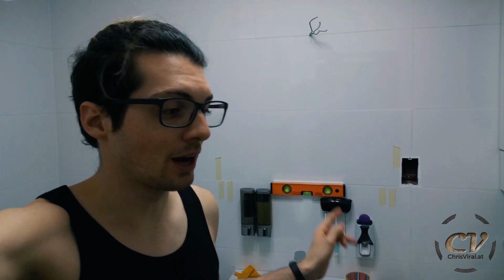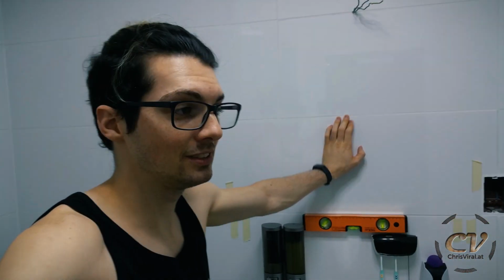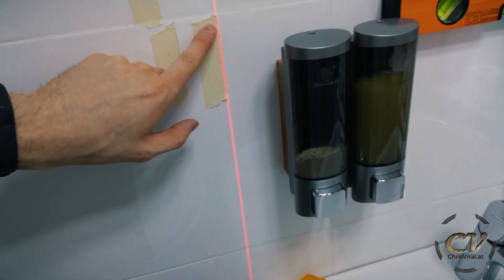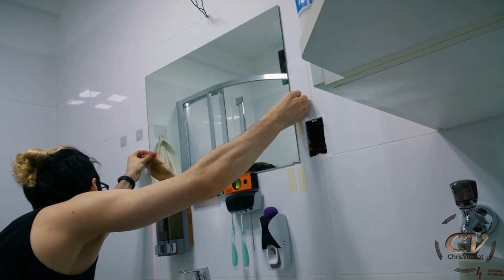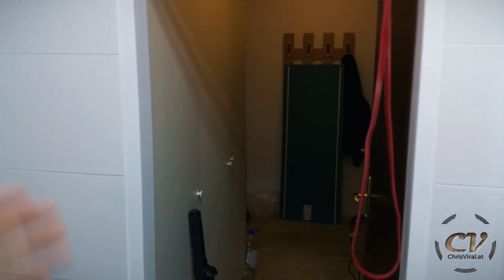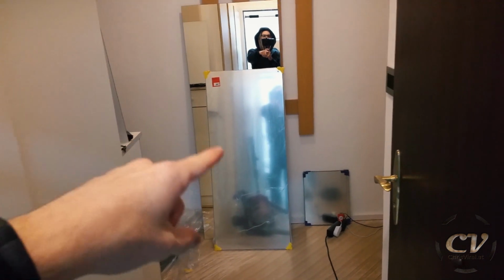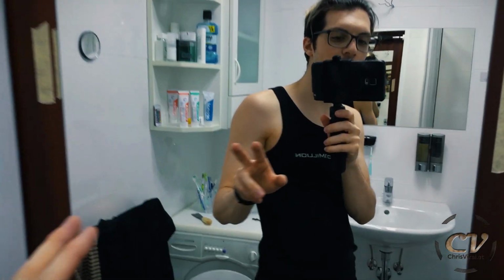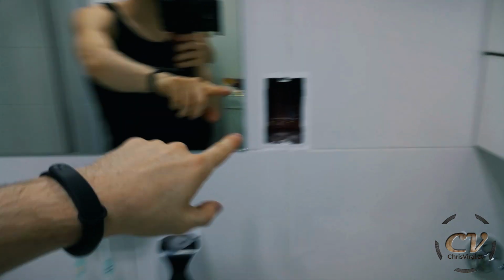How To Wall Mount A Mirror PERFECTLY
▬▬▬▬▬▬▬ notes ▬▬▬▬▬▬▬

I think I'll just install the big mirror in the kitchen :D
Might look pretty dope.

~ ~ ~ Wednesday ~ ~ ~
▼ Recapping the situation and the last vlog
▼ Explaining which duct tape to use and which one not to use
▼ Demonstrating a few of the many flaws of my bathroom
▼ Talking about how much duct tape you need to wall mount a mirror
▼ Taping up the mirror and talking about the preparations
▼ Finding out that my spirit level is trash
▼ Mounting the mirror according to the laser
▼ Reviewing the outcome and going for the next mirror
▼ Realizing that the mirror won't fit the door
▼ Buying four more mirrors and mounting all of them
▼ Reviewing the outcome and talking about my next plans

▬▬▬▬▬▬ follow me ▬▬▬▬▬▬

▬▬▬▬▬▬ my equipment ▬▬▬▬▬▬

Handheld Recorder: USA | UK | GER
Recorder Extension: USA | UK | GER
4K Monitor: USA - | UK - | GER
40TB NAS: USA | UK | GER
3D Printer 1: USA | UK - | GER - *
3D Printer 2 & 3: USA | UK - | GER

▬▬▬▬▬▬ used music ▬▬▬▬▬▬